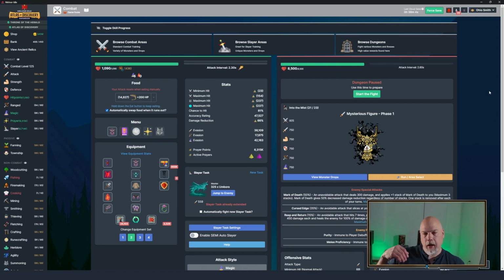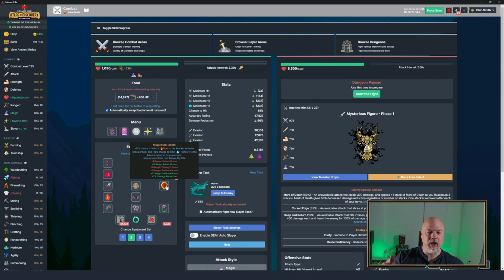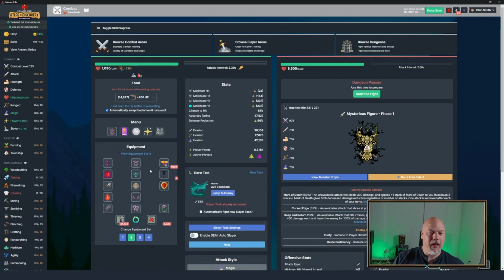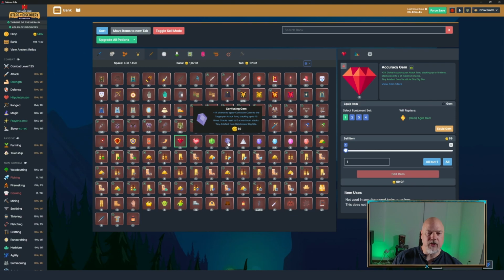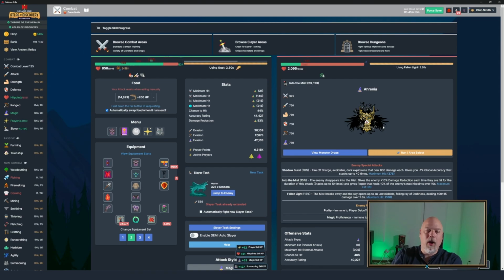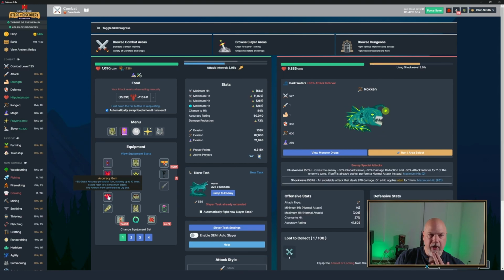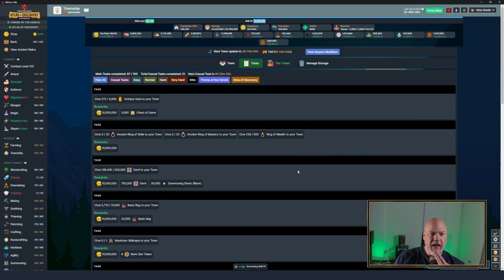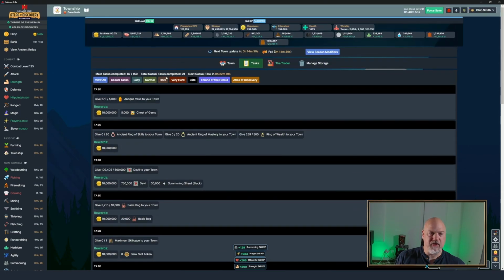Ancient Relics Mode EP 30 | Melvor Idle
Its Time!